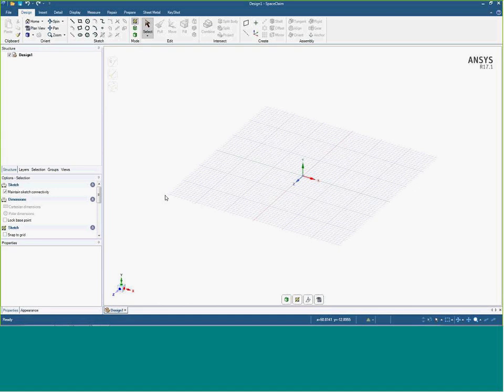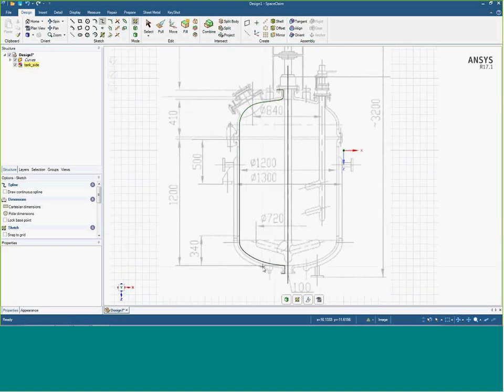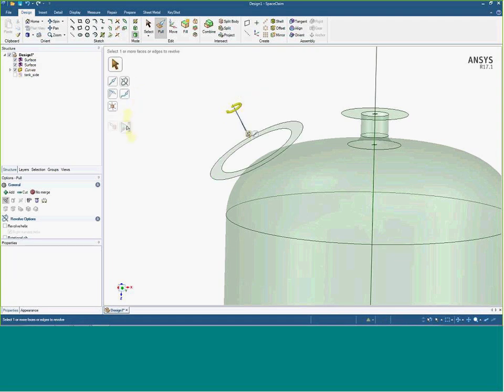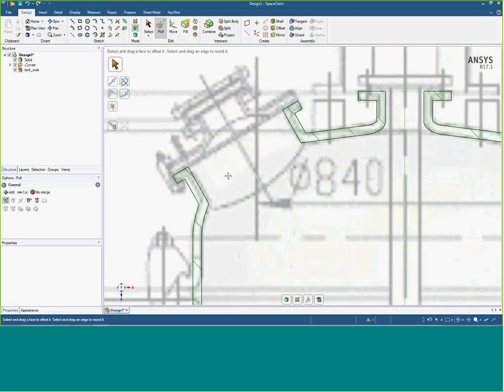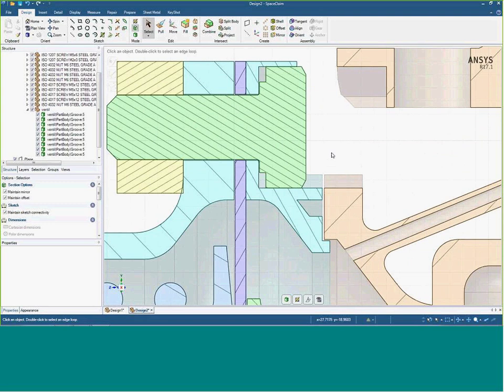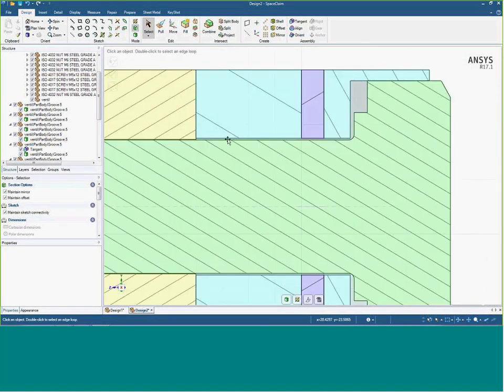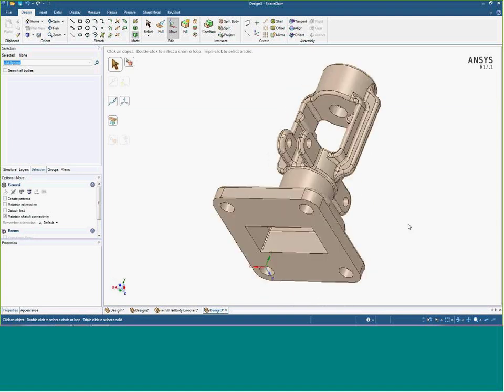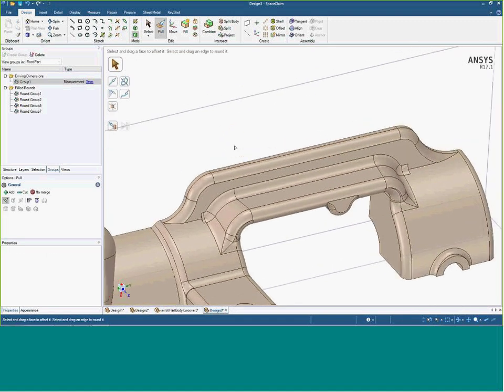Getting Started with SpaceClaim in ANSYS 17 0 | CAE Associates | ANSYS e-Learning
ANSYS SpaceClaim provides easy & fast tools to get geometry ready for analysis. Learn how to use SCDM to make geometry changes in v17.  More